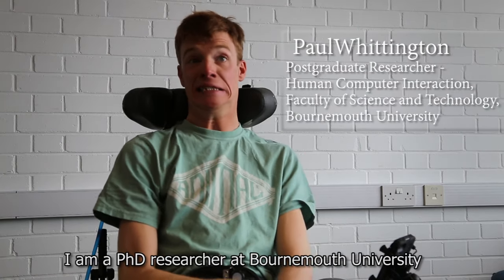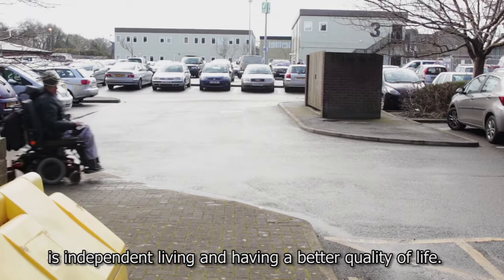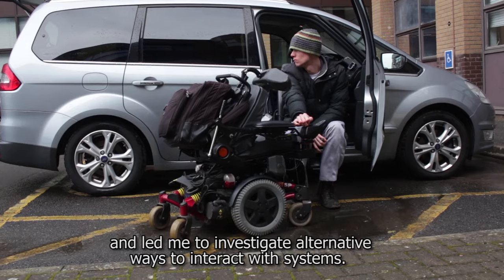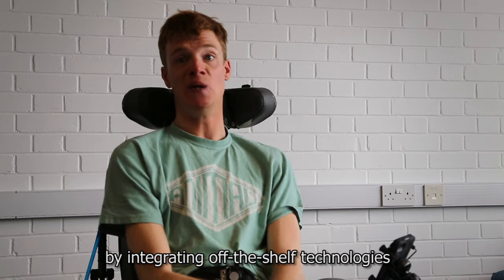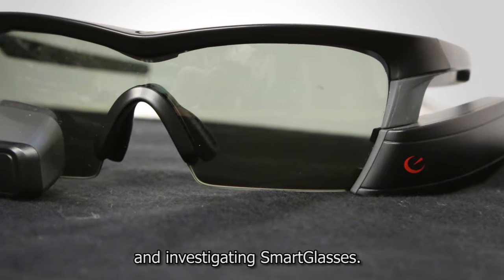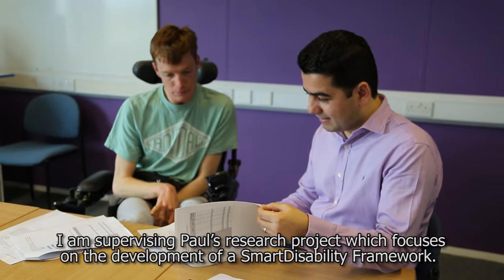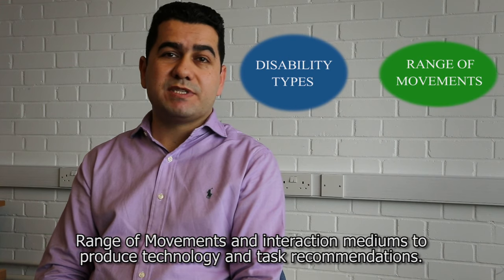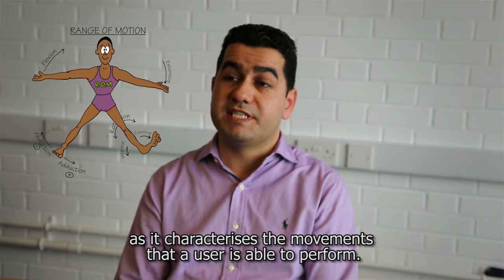Human Computer Interaction Research - Bournemouth University (subtitles)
Brief:
This video is an introduction to the Human Computer Interaction research by Paul Whittington, a Phd student at Bournemouth University, and Huseyin Dogan, lecturer in Computing. Paul is a disabled person and he has adapted a device, namely SmartATRS which enables him an easier interaction with his powerchair. This had led to the development of a SmartDisability Framework based on findings and research into modern technology.Their aim is to provide an opportunity for disabled people to have a better quality of life through interactions with systems that accommodate their specific day-to-day needs.

Video Credits:
Filming: Olga Gunderich and Gergina Petrova
Editing: Gergina Petrova